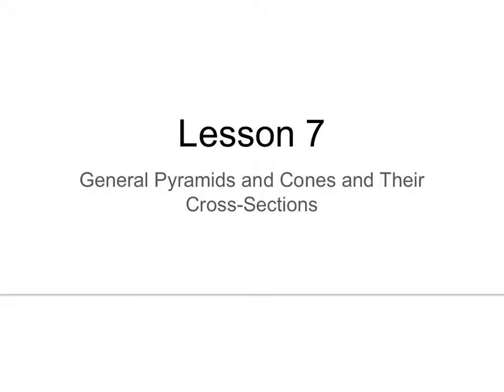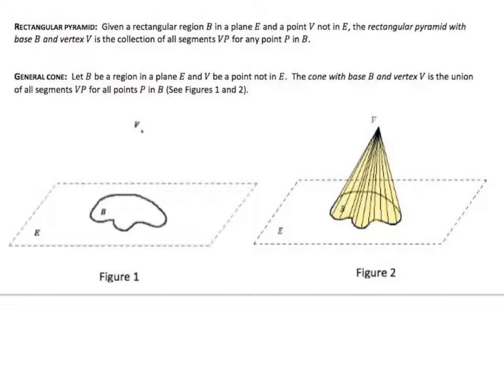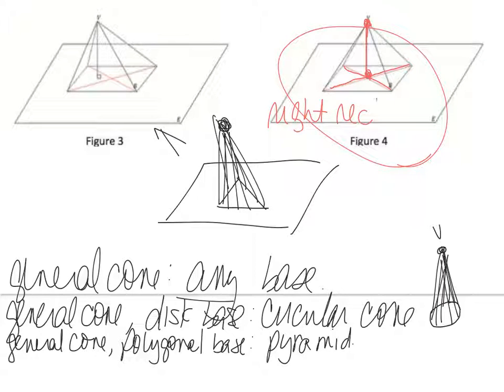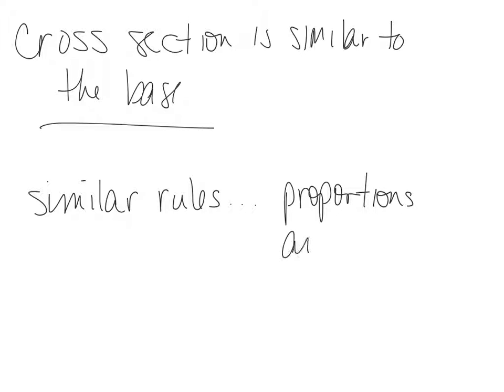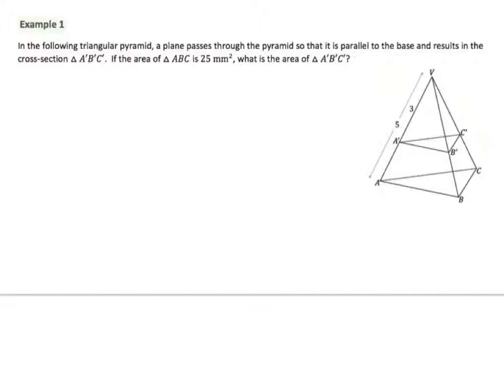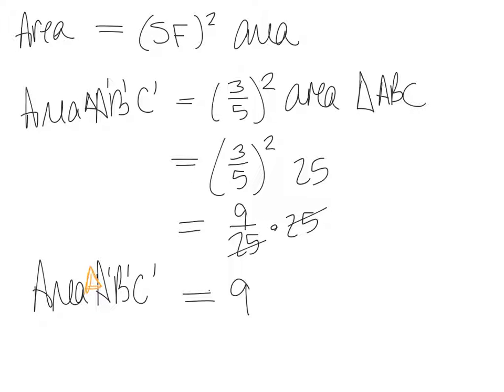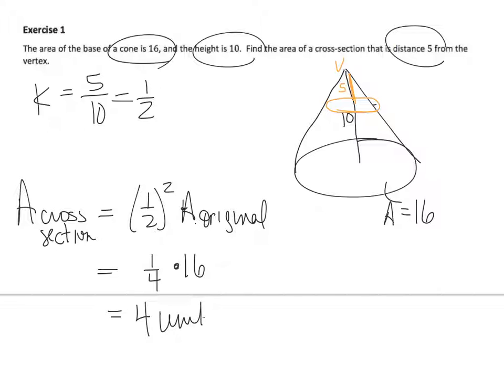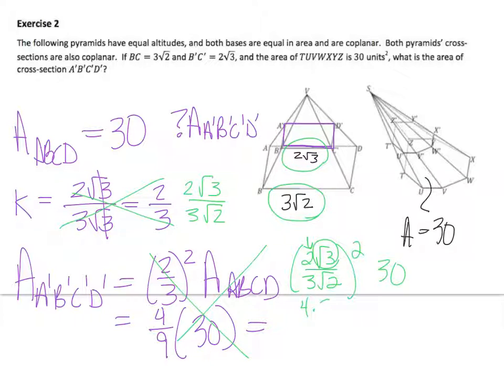Geo L7 General Pyramids and Cones and Their Cross Sections